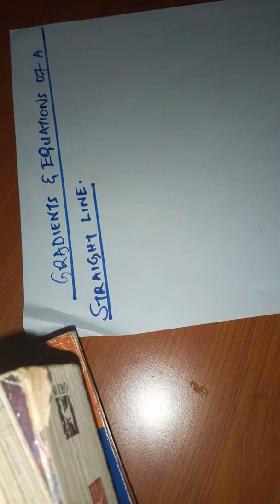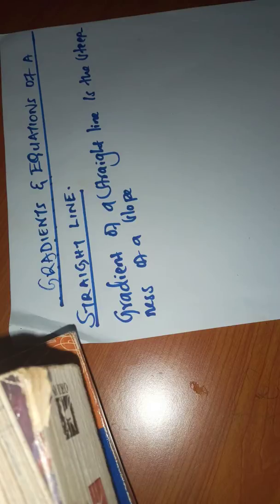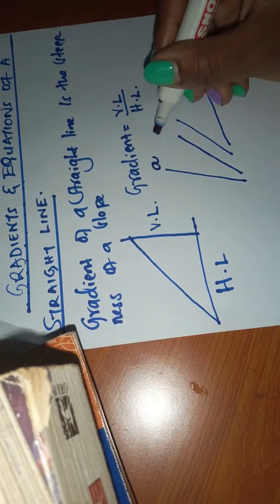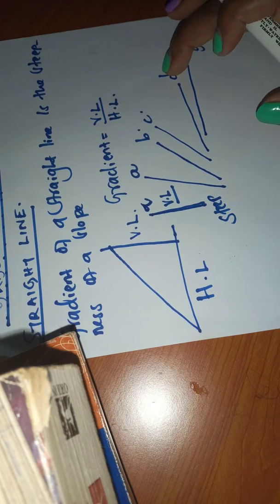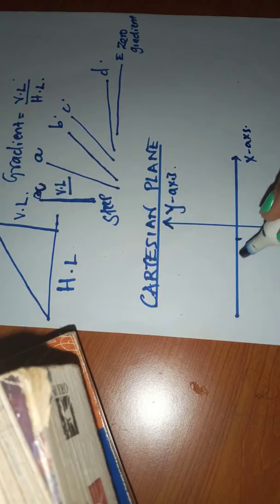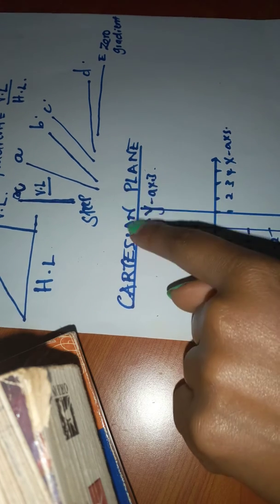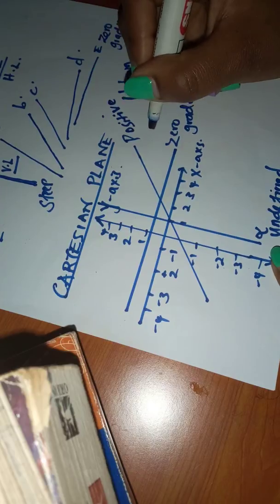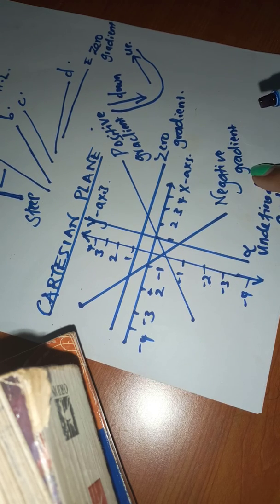Introduction to gradients and equations of a straight line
Home schooling